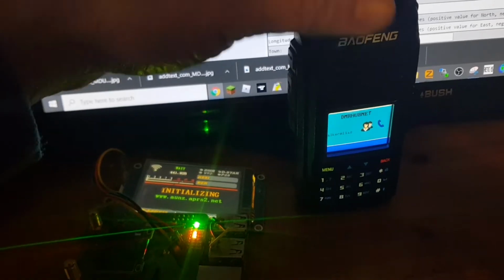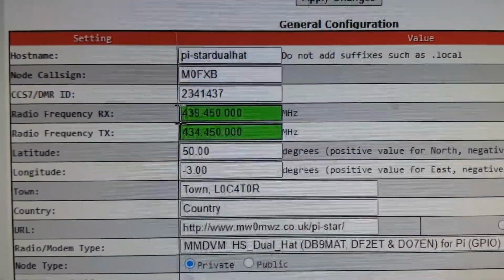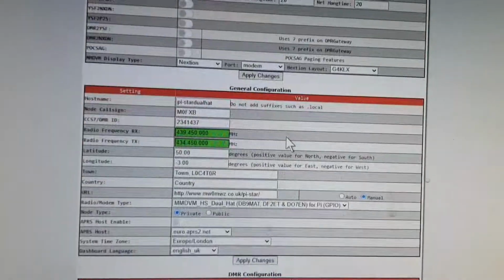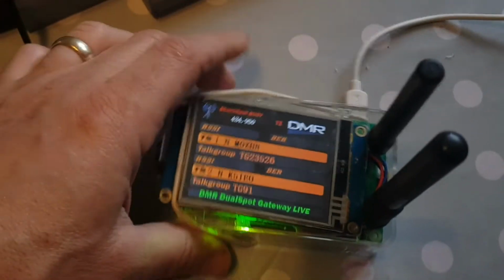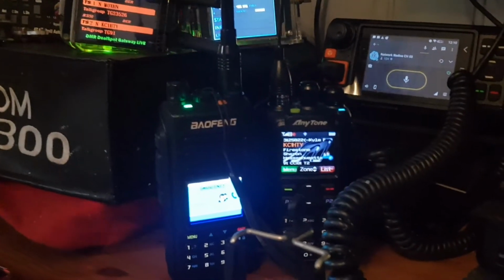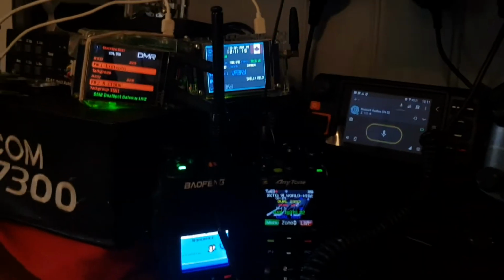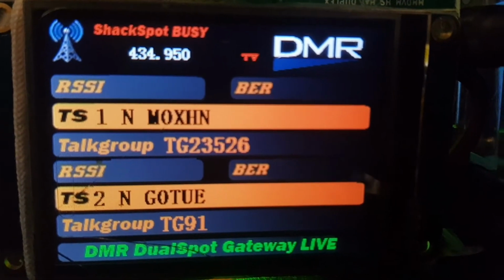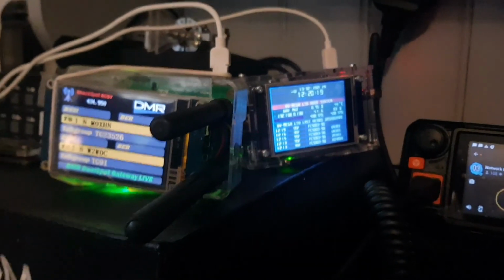Dual Hat - Nextion Screen - Raspberry Pi3b - Add pins to board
AMAZON NEXTION SCREEN